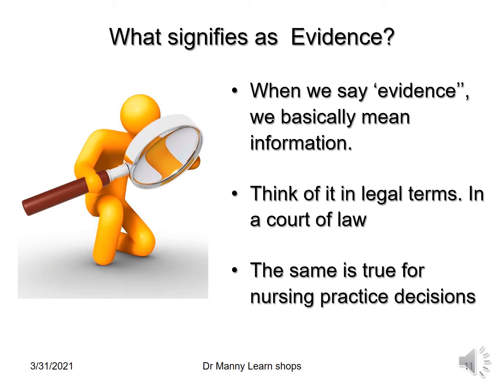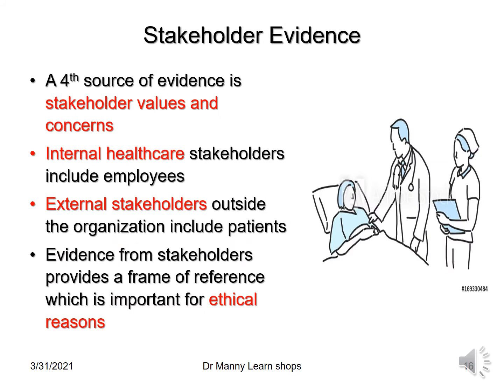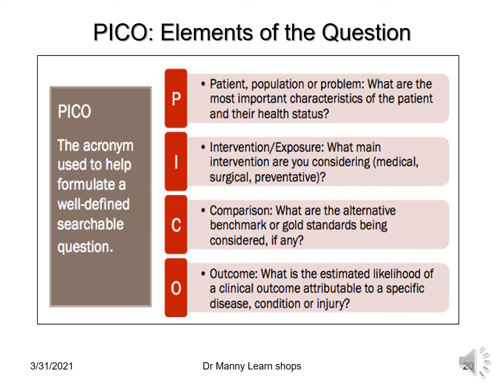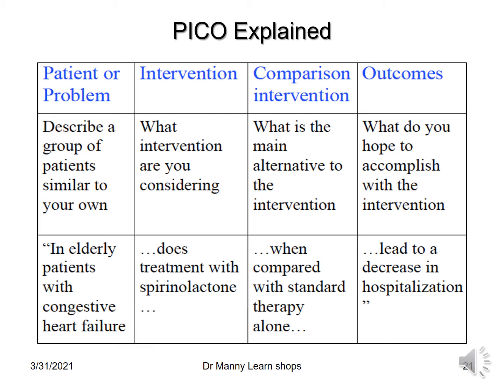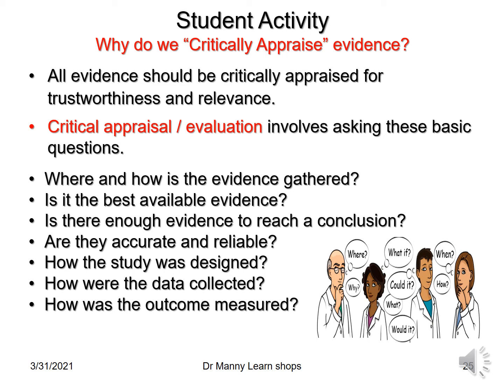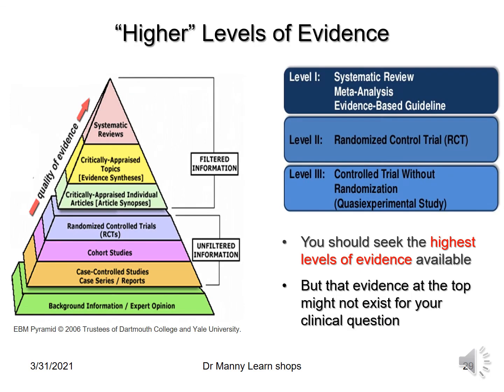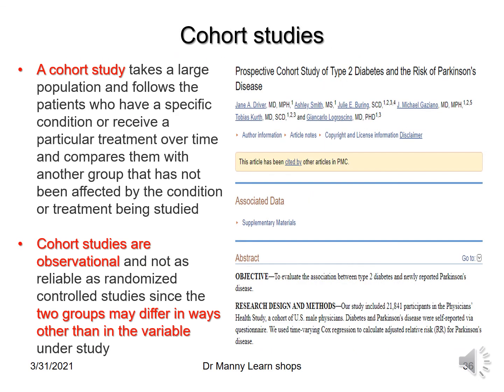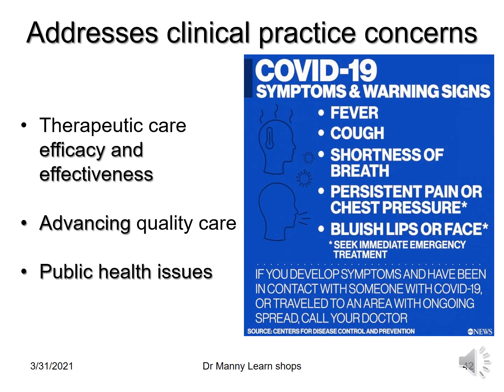Dr Mannys Learnshops Principles of Evidence Based Practice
This presentation is based on the  evidence-based practices, and will discuss the principles of evidence-based practices, review levels of Evidence for practice, and review evidence based practice relevance in Nursing